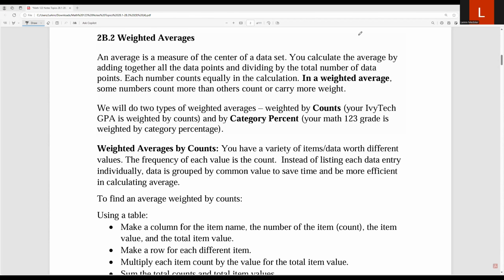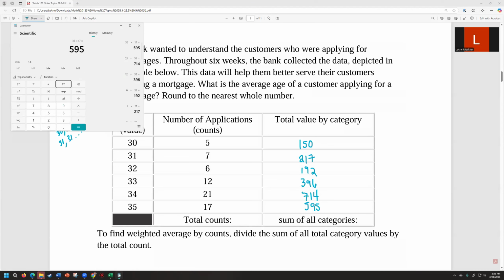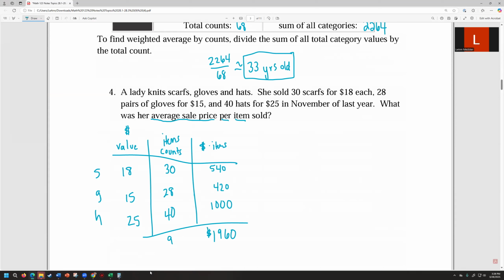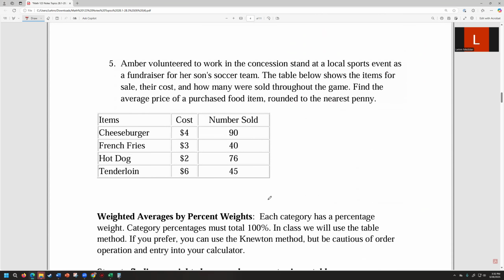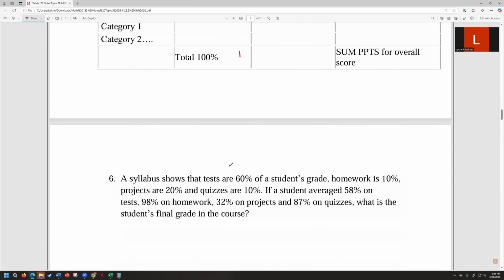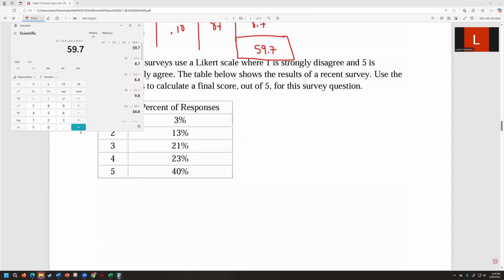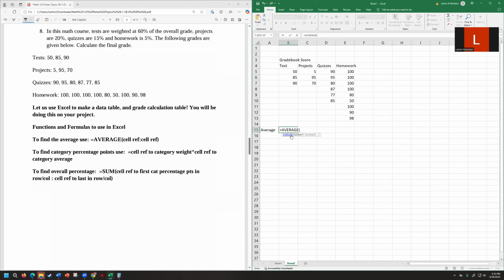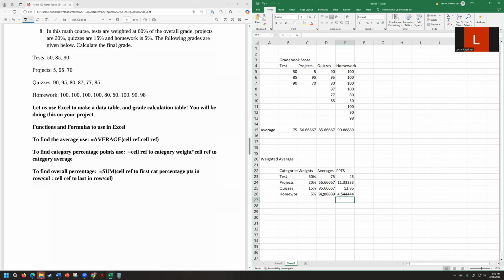Section 2B.2 Notes for In Class